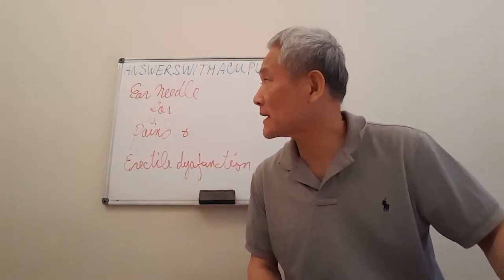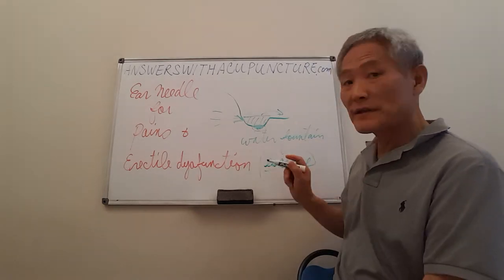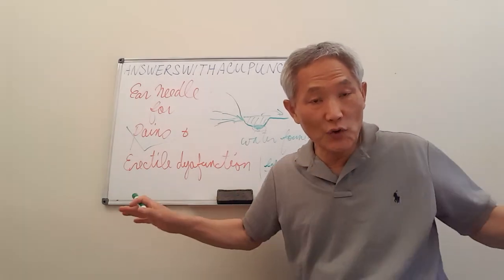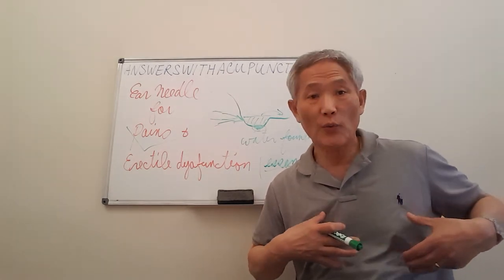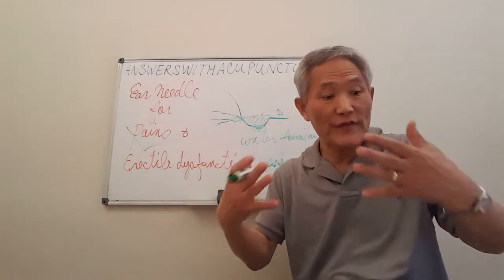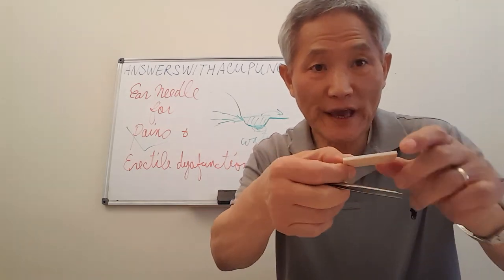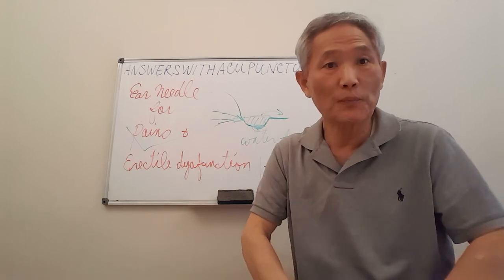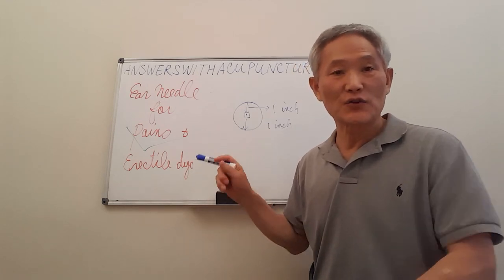Ear Needle to treat pains & erectile dysfunction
Treat pain first and other dysfunction may be solved.
Pain: Shoulder, Neck, Lower Back